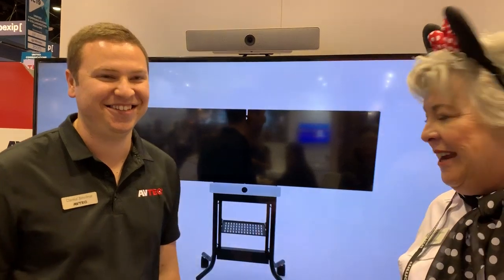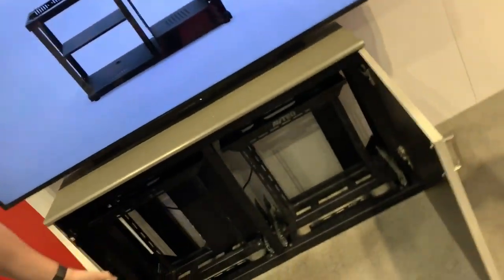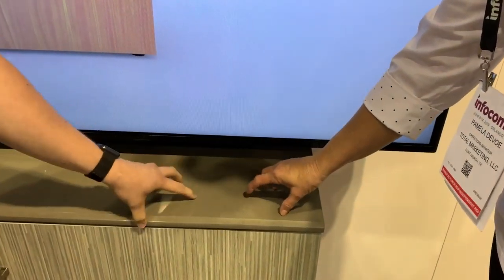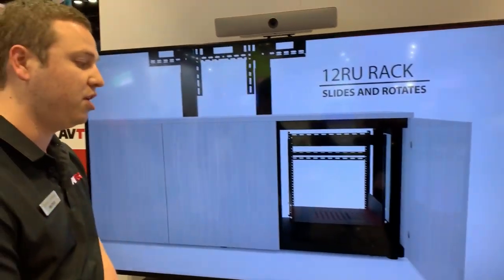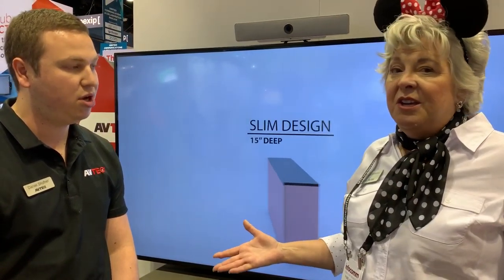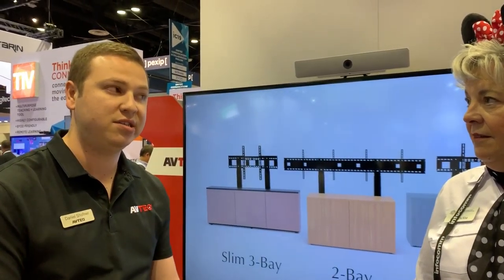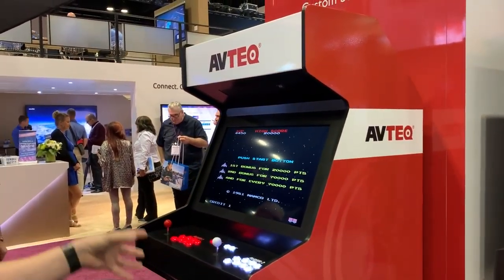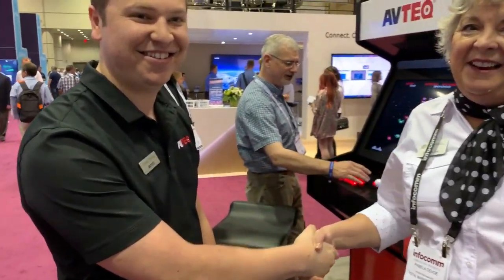TOTAL Marketing @ AVTEQ InfoComm19